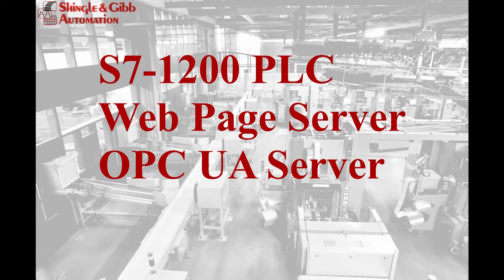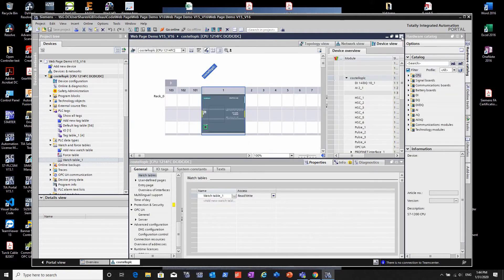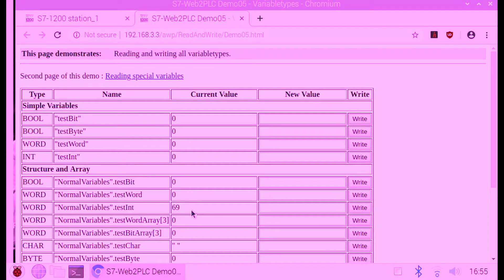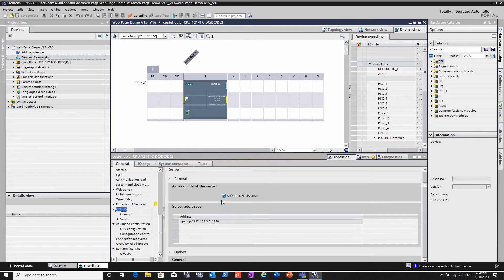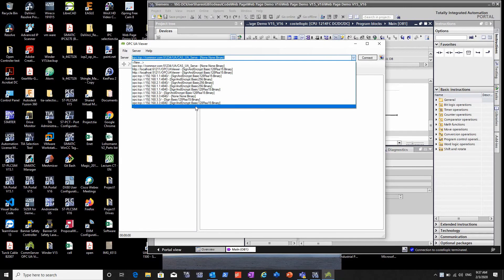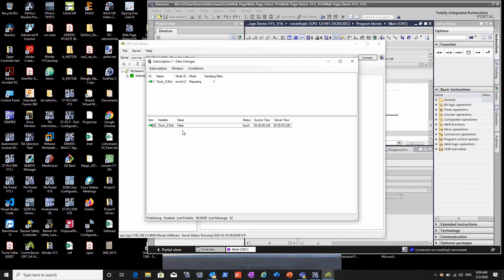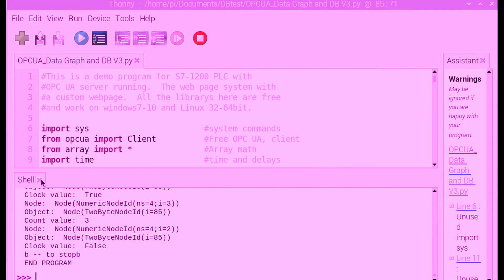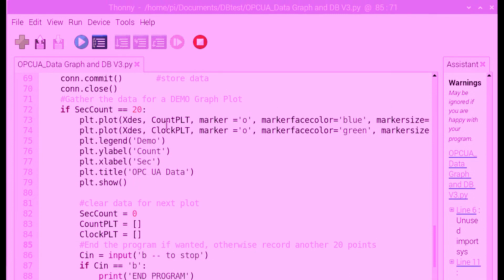Siemens S7-1200 Web and OPC-UA server Demo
Demo Siemens S7-1200 Web and OPC-UA server setup.
Demo with Raspberry PI as client.